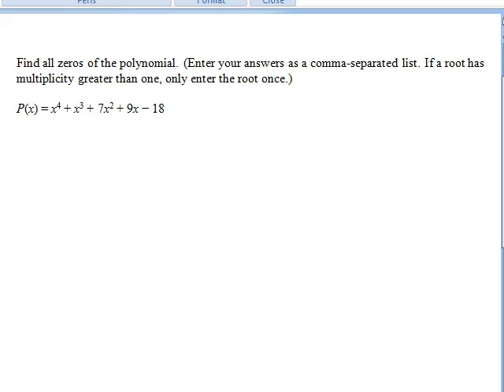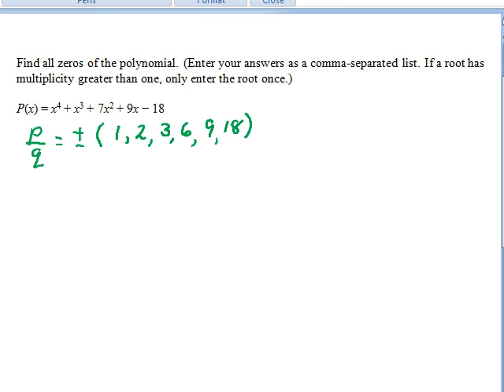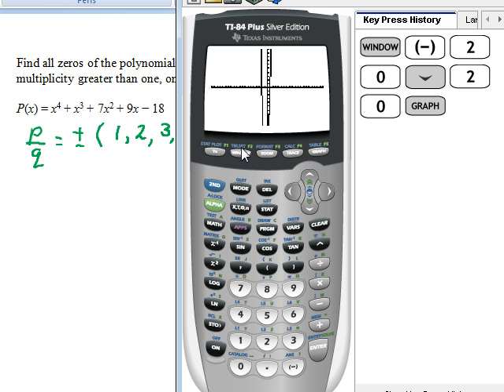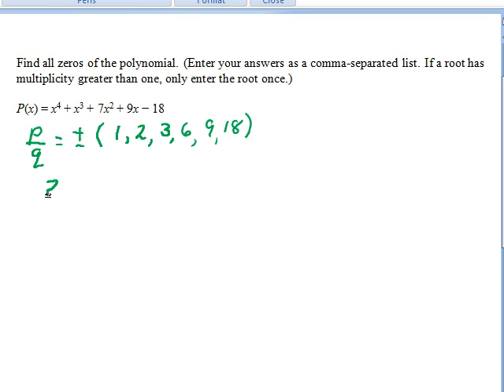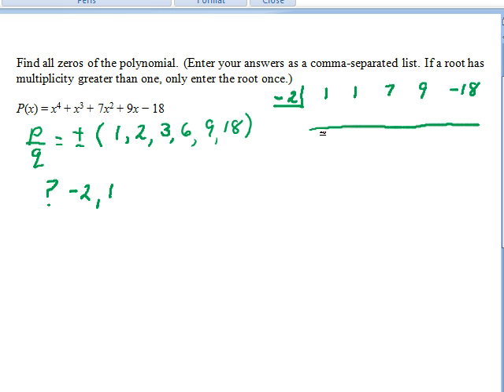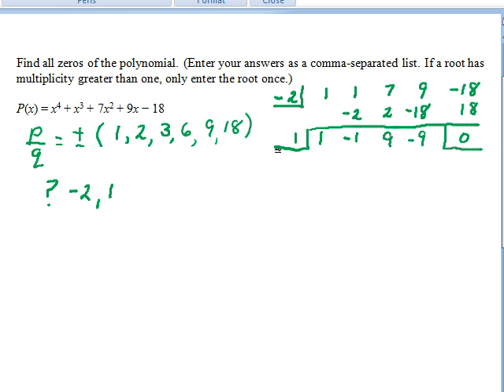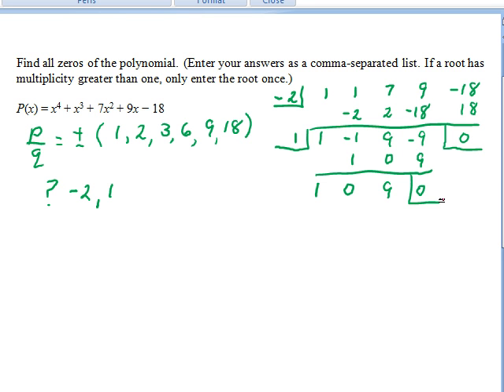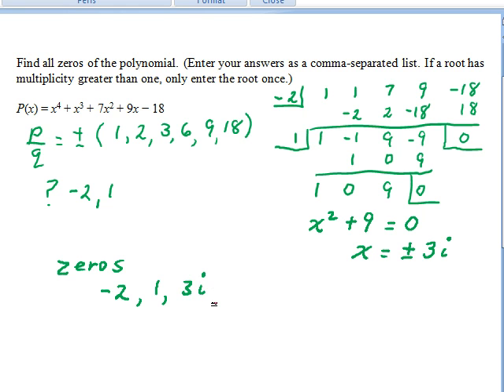Ex2 Finding All Real and Complex Zeros